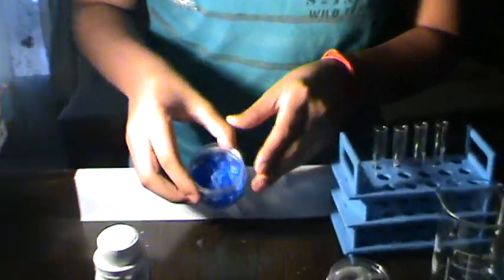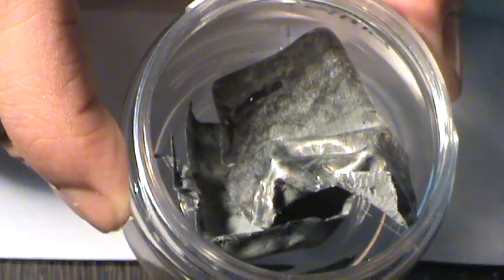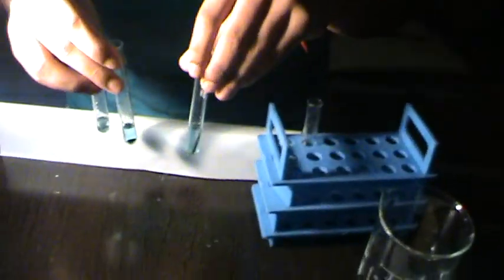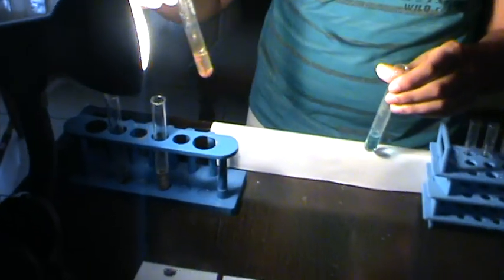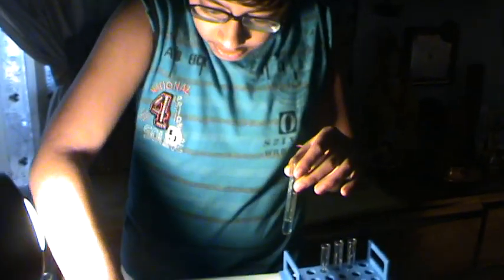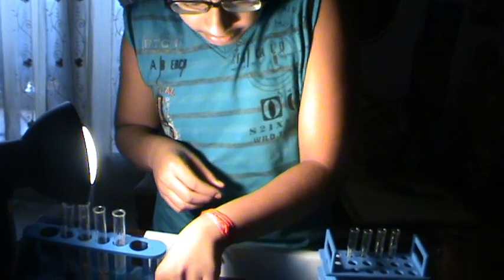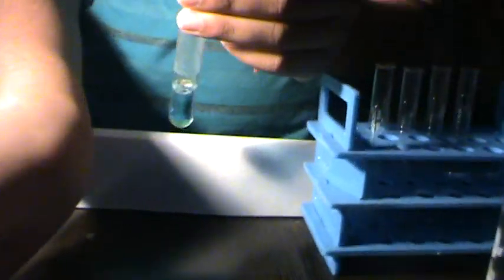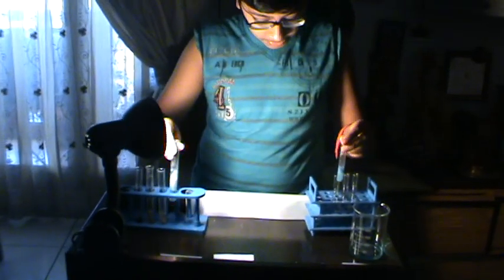Copper sulphate reaction with metals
Reaction of copper sulphate with lithium, calcium, aluminium, zinc & iron